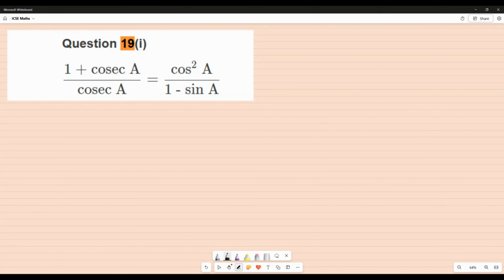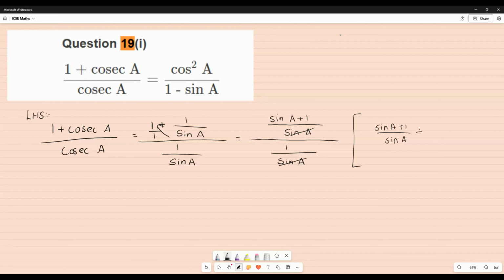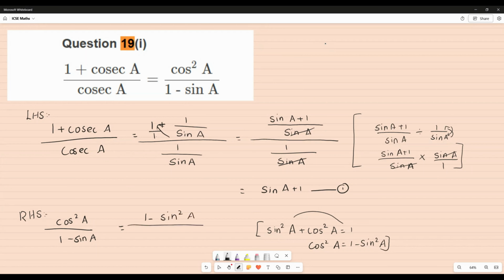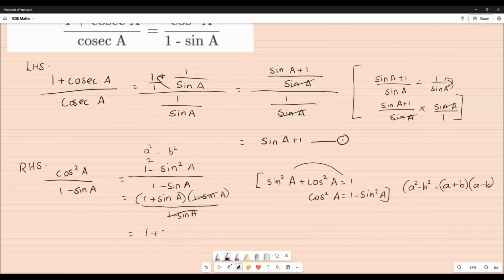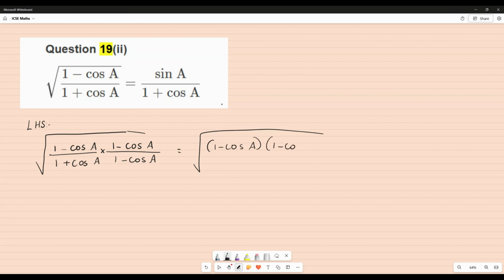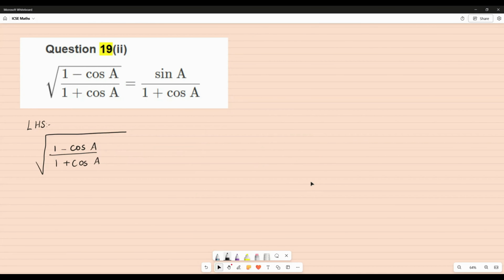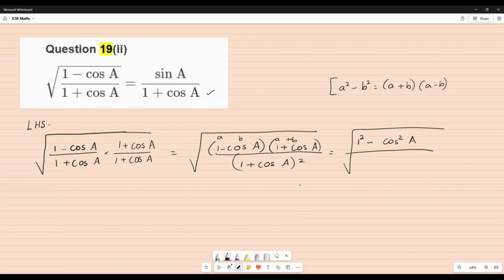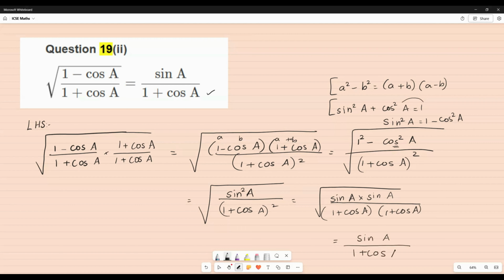Trigonometric Identities Ex 18 Q19 | ML Aggarwal Solutions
ML Aggarwal Class 10 Maths – Exercise 18 Question 19 (Trigonometric Identities) explained step-by-step in a simple and exam-oriented way.

In this video, students will learn:
✔️ Step-by-step simplification methods
✔️ Important trig identity concepts for ICSE exams

This video is useful for ICSE Class 10 Maths students preparing for board exams and wanting clear understanding of Trigonometric Identities from ML Aggarwal textbook.

📚 Chapter: Trigonometric Identities
📖 Book: ML Aggarwal Class 10 Maths
📝 Exercise: 18
❓ Question: 19

Watch till the end for complete understanding and exam tips.